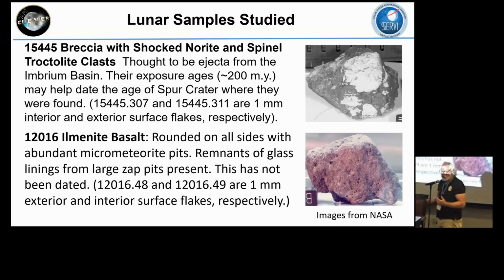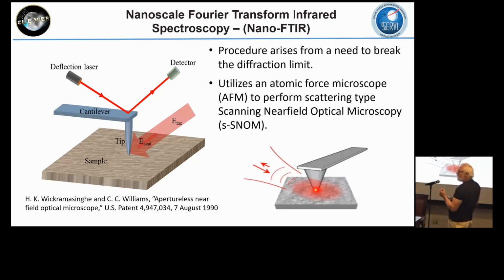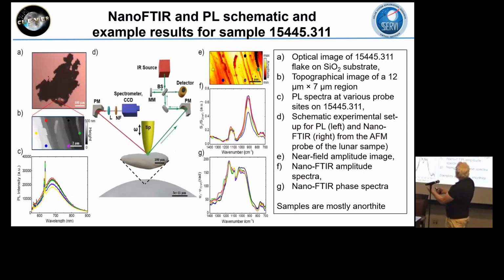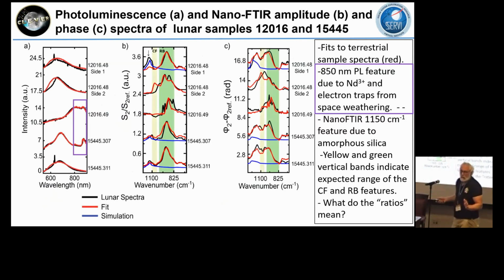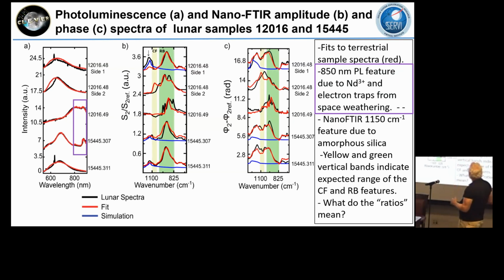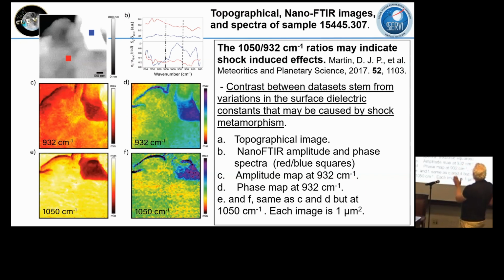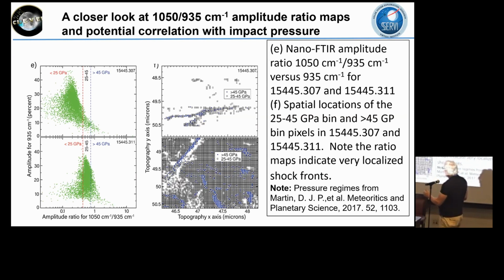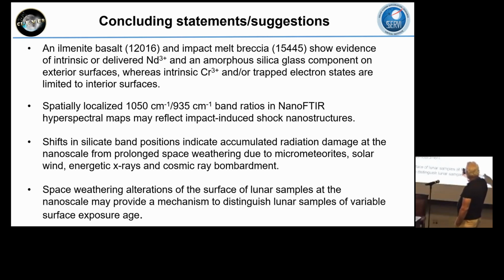NESF2024 - Space Weathering - Thomas Orlando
Space Weathering
NANOSCALE EXPLORATION OF LUNAR SAMPLE DEGRADATION FROM SPACE WEATHERING AND IMPACT SHOCKS
Thomas Orlando